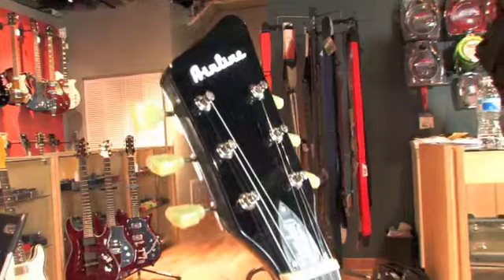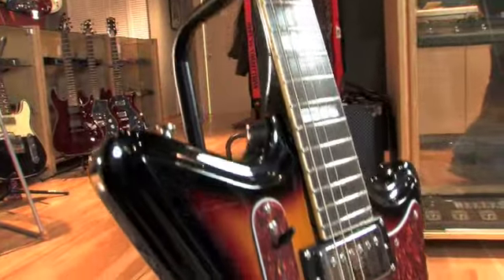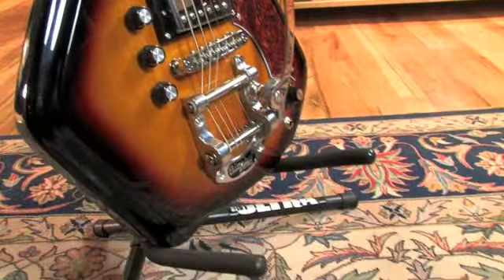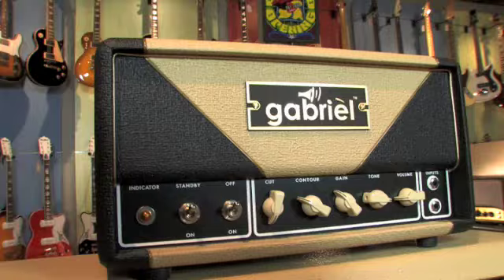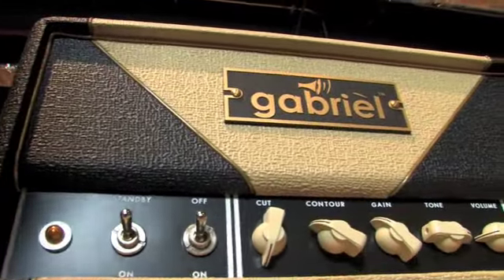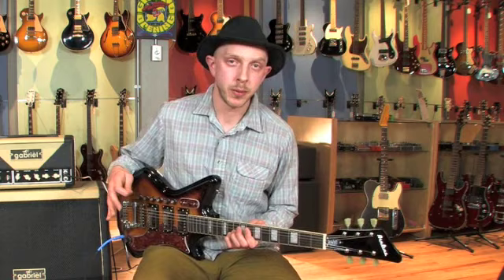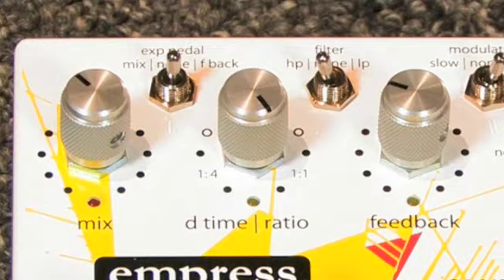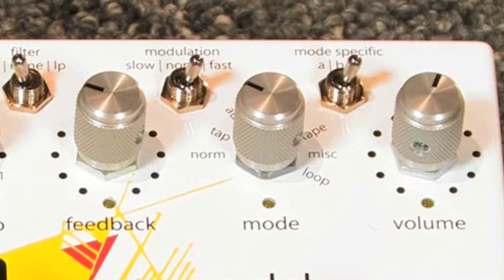Eastwood Airline 3P Deluxe & Gabriel Voxer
Tyler Beach shows what he's got playing the Eastwood Airline 3P Deluxe guitar through a Gabriel Voxer 18 Lo-Carb half stack.  He's also using the Empress Superdelay digital delay pedal.